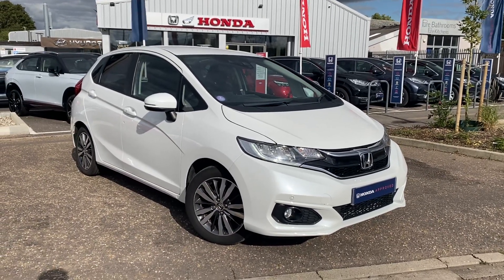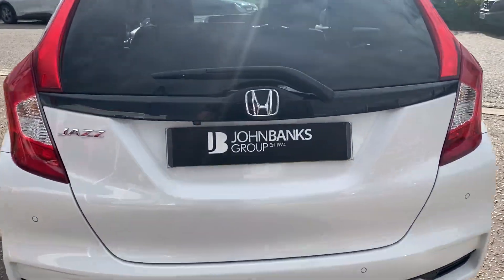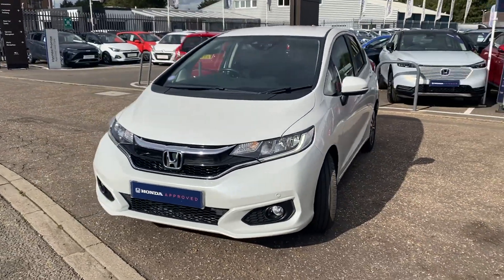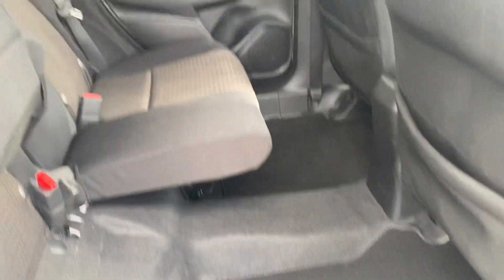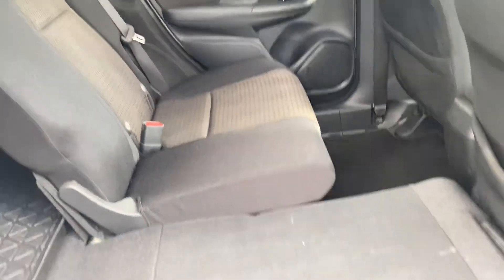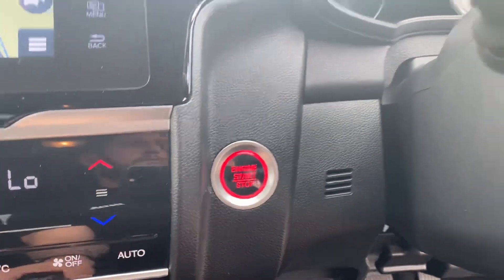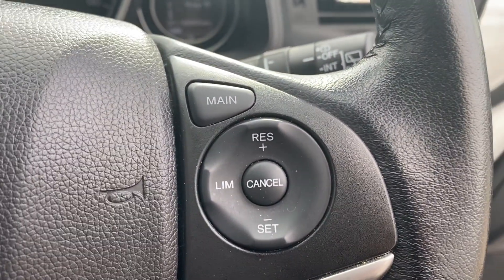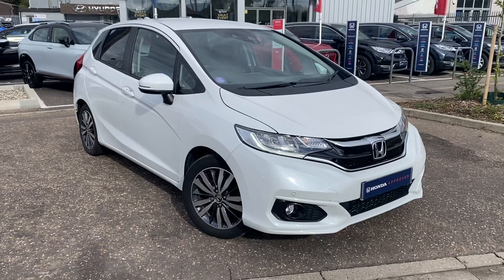Honda Jazz EX Navigation Manual Petrol